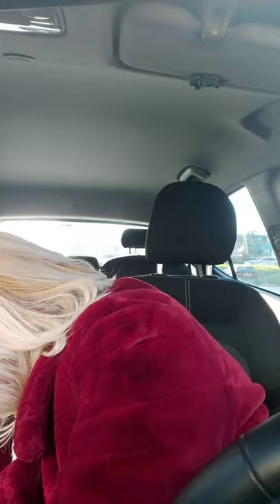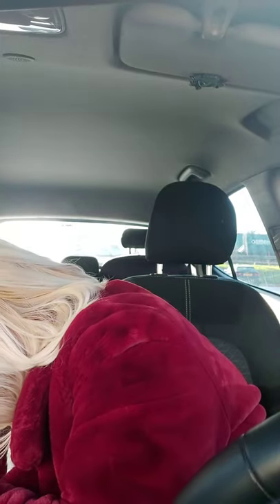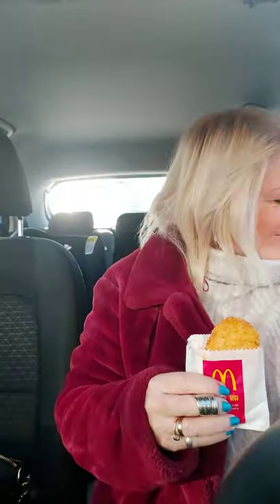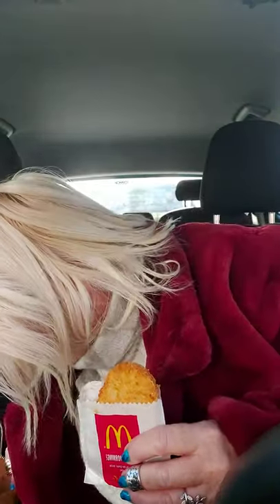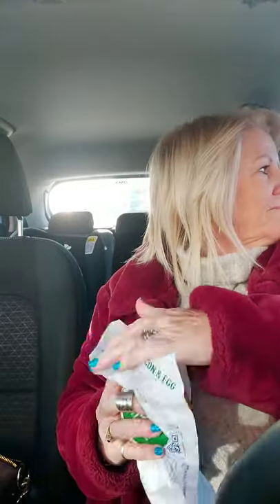Mario's food reviews.